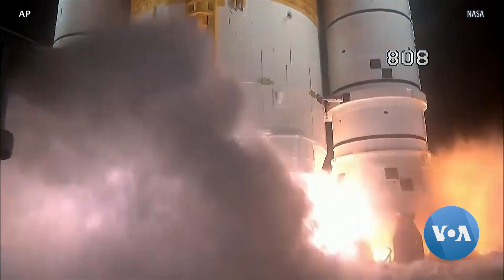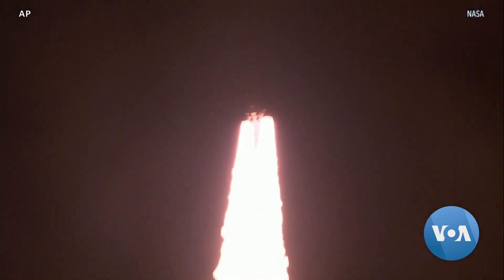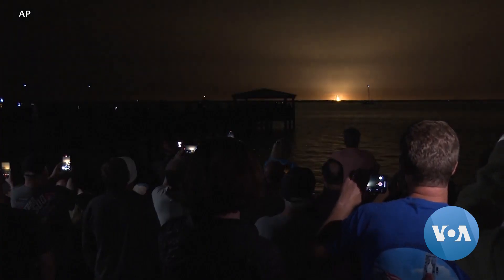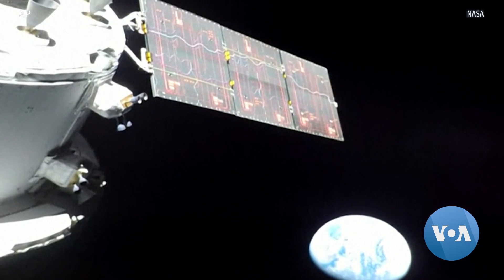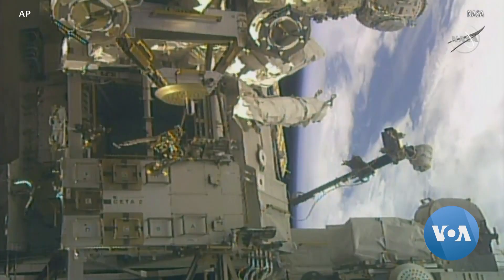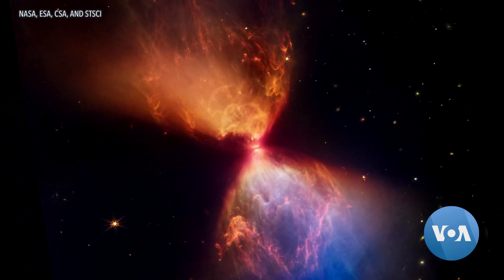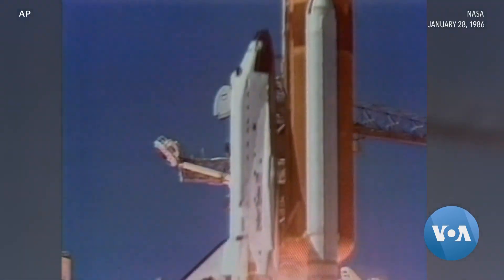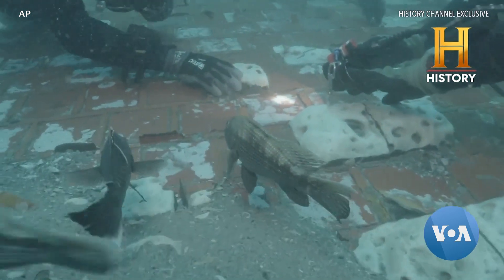NASA’s Mighty Moon Rocket at Long Last Launches | VOANews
NASA once again makes moonshot history.  Plus, the space agency’s astronauts take a stroll, and a piece of tragic space history found by accident.  VOA’s Arash Arabasadi brings us The Week in Space.